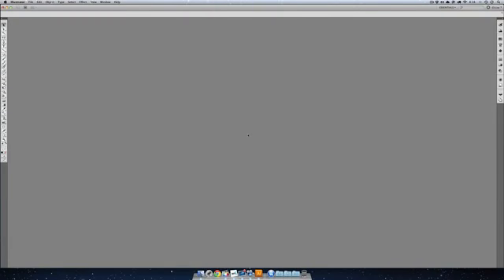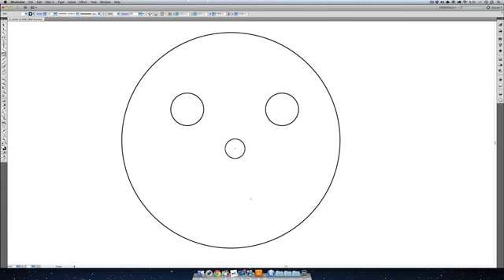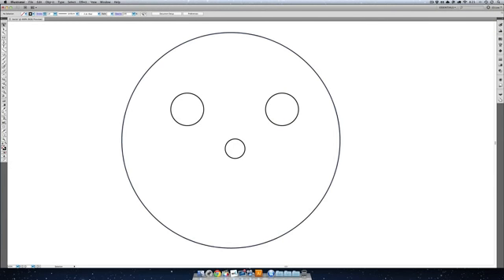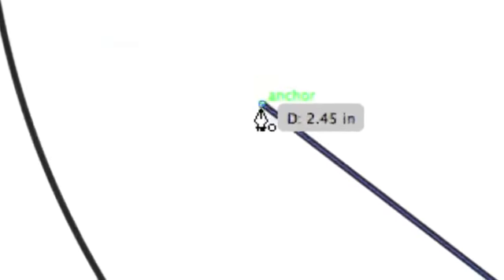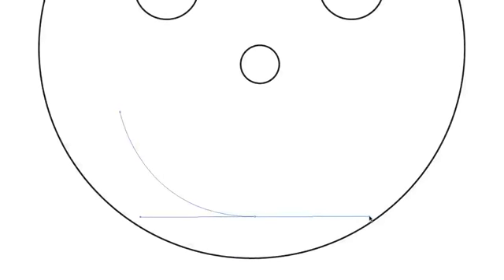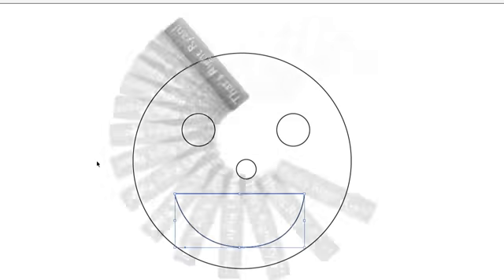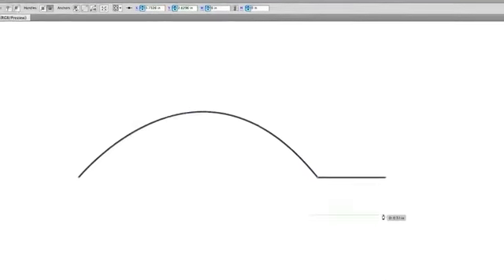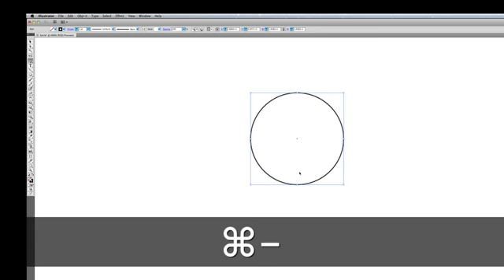Illustrator 2 5 The Pen Tool